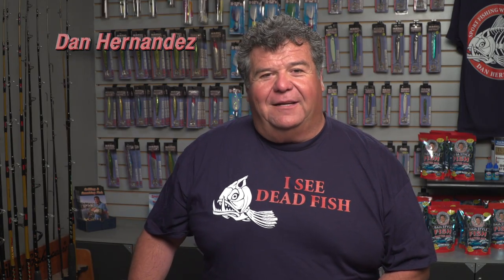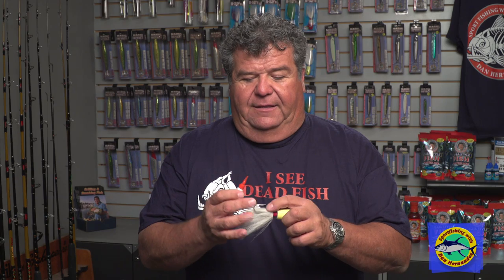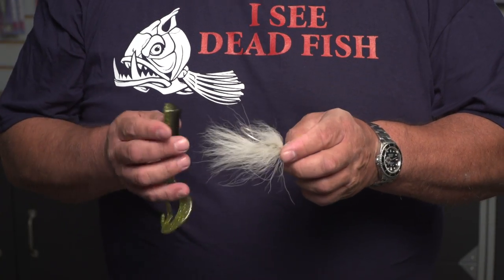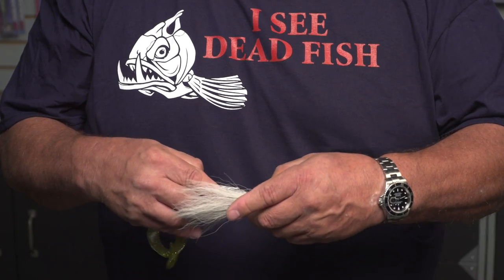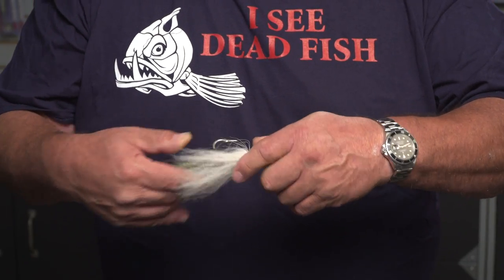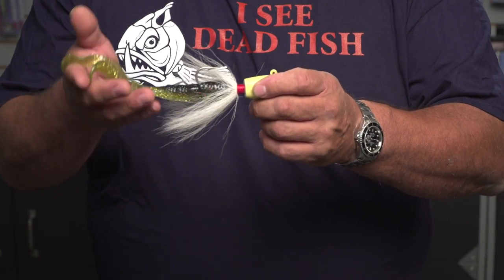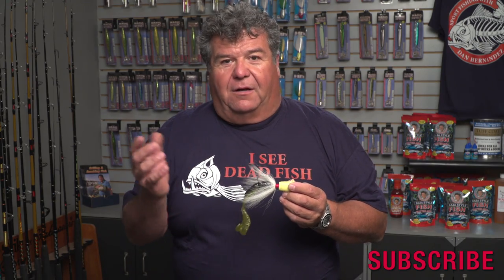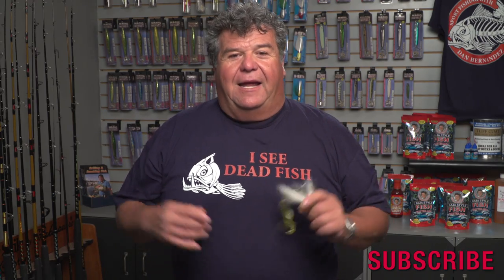How To Rig A Soft Bait On A Bucktail Jig | SPORT FISHING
How To Rig A Soft Bait On A Bucktail Jig